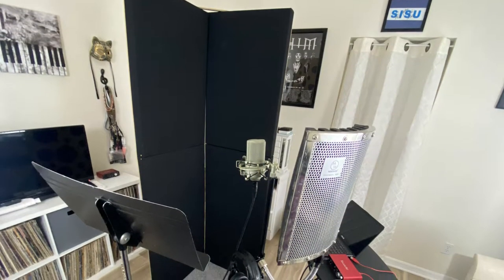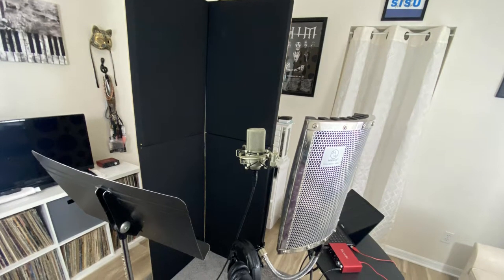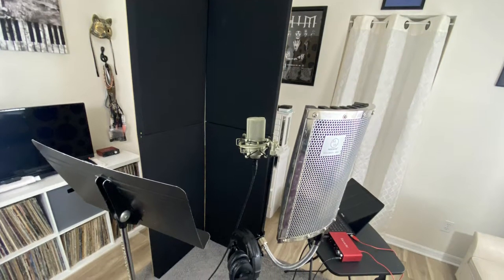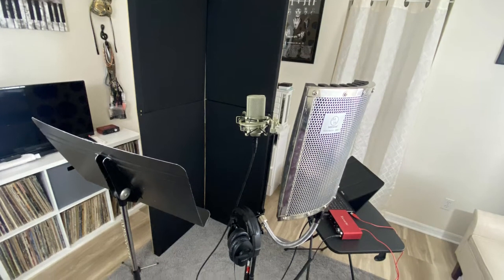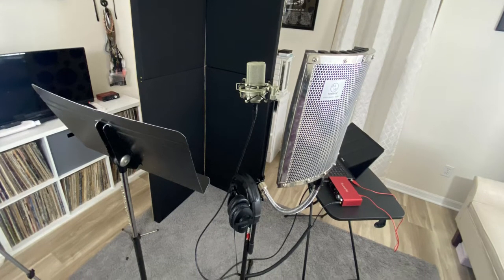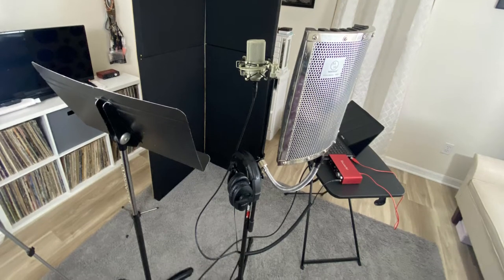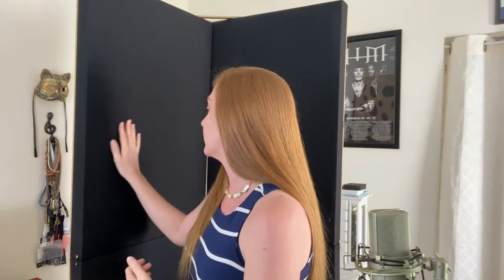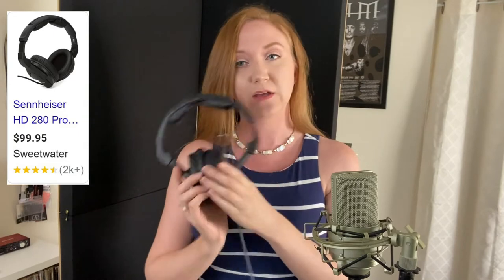How I Record Studio Quality Flute Stems at Home! - Sara Vertanen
Hey everyone! I noticed my “How I Mic My Flute For Loud Live Performances” was outperforming most of my covers and originals, I thought I’d share how I create Studio Quality Stems at Home! This is the method that I used for recording for my album, Odyssey, and many of the other singles I have out. Please note that I’m NOT an Audio Engineer so don’t kill me if this isn’t exactly the best way to do things. I hope that this video inspires you to make your recording space to what you’re looking for!

Also, sorry for the wind noise in the audio. I had to have a ceiling fan on because it’s incredibly hot here in Florida lately. I literally couldn’t continue filming unless I had the fan on lol

Time Stamps:
General Overview: 1:08
Isolation Booth and Shield: 1:41
Microphone: 4:15
Microphone Placement: 6:04
Studio Monitors: 8:34
Audio Interface: 9:30
Stem Exports: 11:19
General Tips: 12:24

Products mentioned:

Neewer Isolation Shield (not the same as I have, but similar)

Let me know if you’d like more of these types of videos!

If you would like to support me and Symphonic Metal Flute, please consider checking out my Virtual Tip Jar!